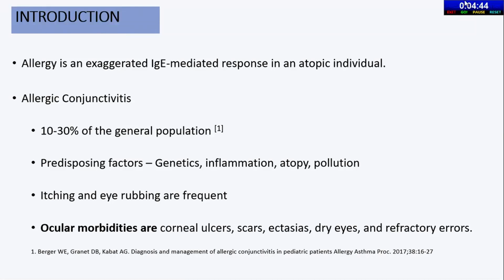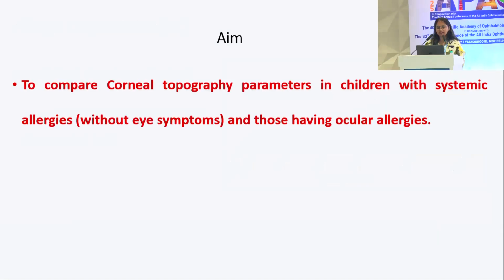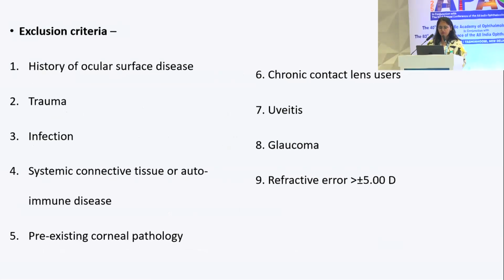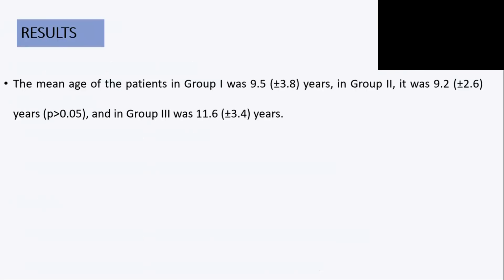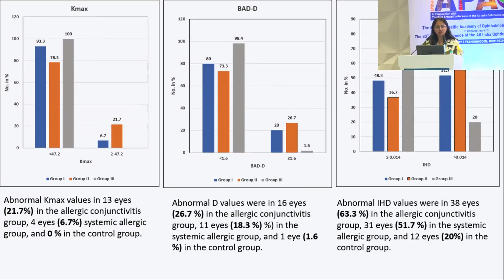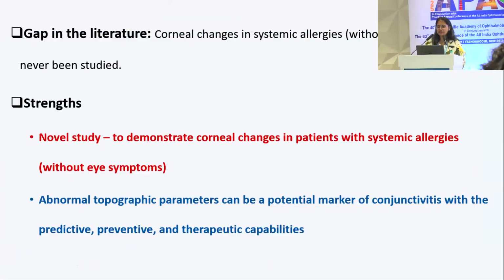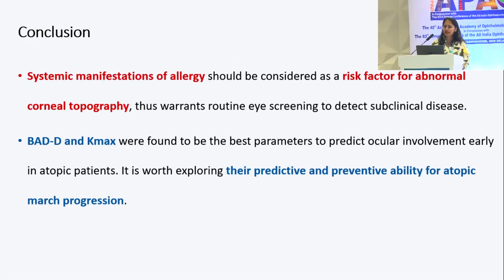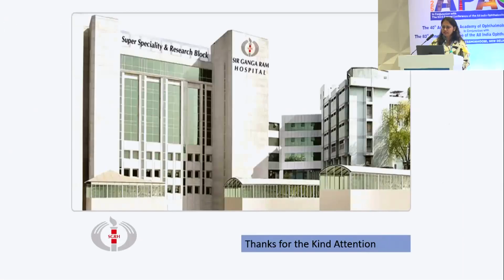AIOS2025 FP Cornea II FP1138 Dr Smriti BAJPAI Corneal Topography Among Children with Systemic Al